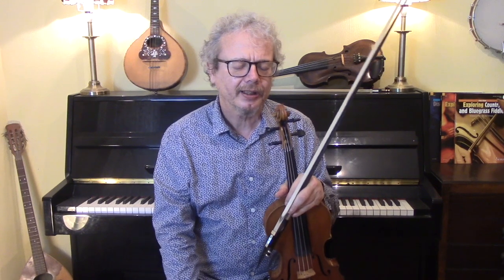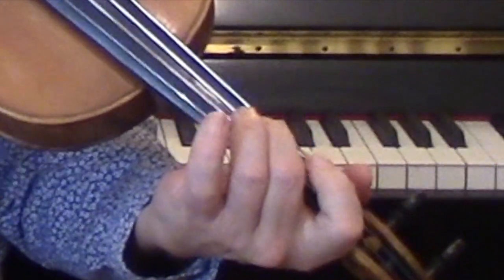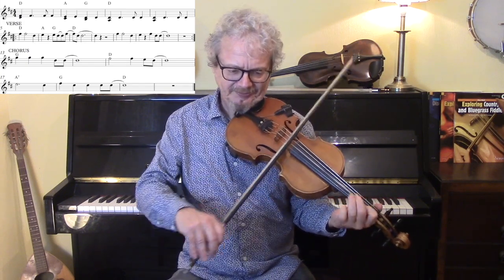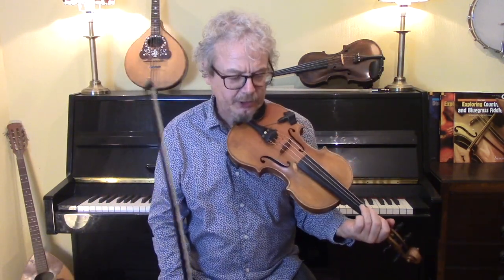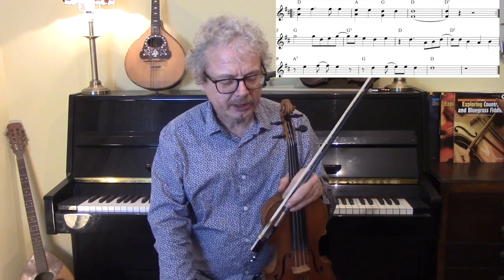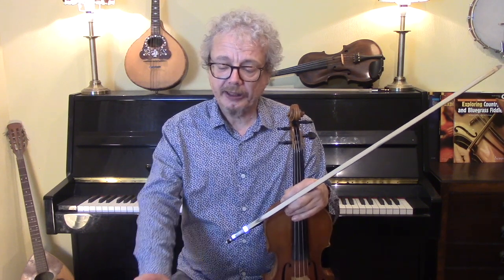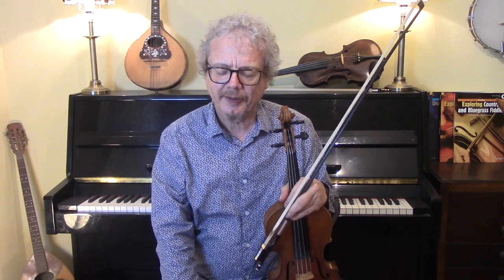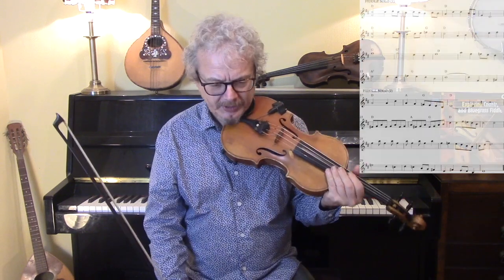Bad Moon Rising (fiddle lesson)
Bad Moon Rising was released by Creedence Clearwater Revival in 1969. In this fiddle lesson I give a number of different approaches to the various sections- intro, verse , chorus, solo and ending, using blues, rock and country fiddle techniques.

2. Books
3. Subscription video courses
4. Website
5. Email to request pdf’s.

2. BOOKS

3. VIDEO SUBSCRIPTION COURSES

4. WEBSITE